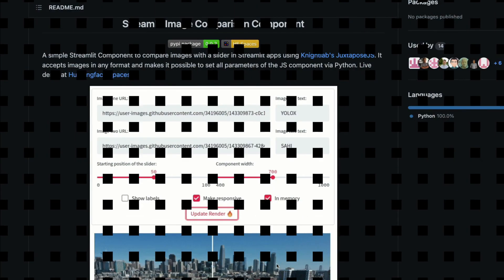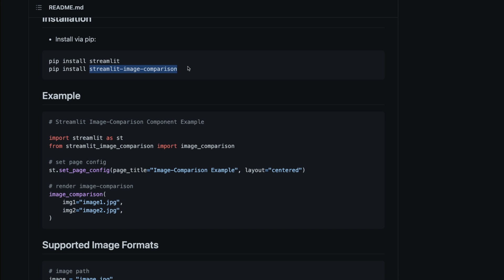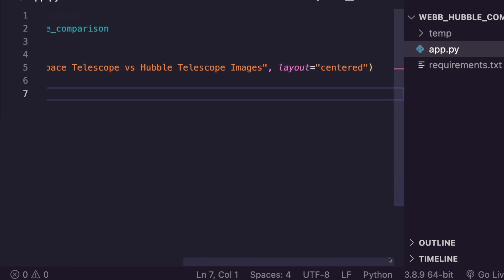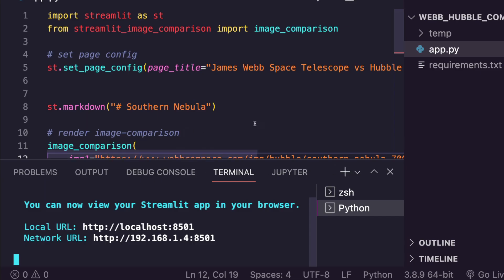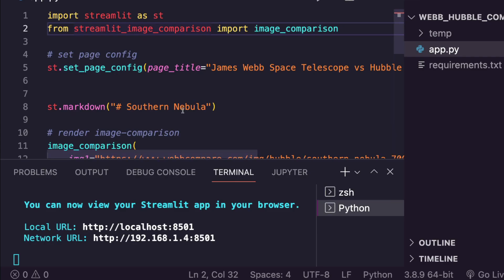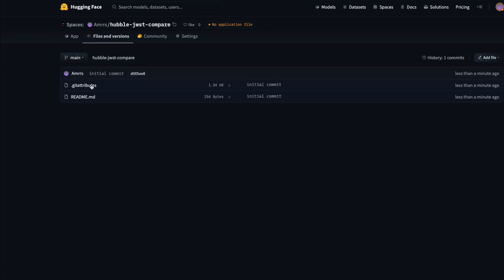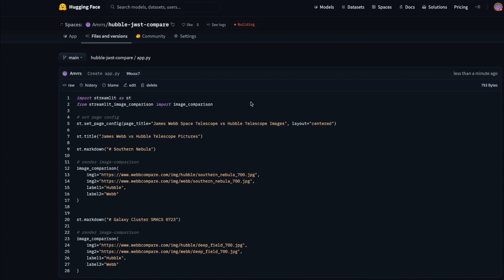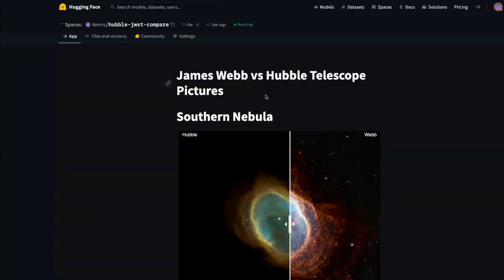Streamlit Image Comparison Component Tutorial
A simple Streamlit Component to compare images with a slider in Streamlit apps using Knightlab's JuxtaposeJS. It accepts images in any format and makes it possible to set all parameters of the JS component via Python.